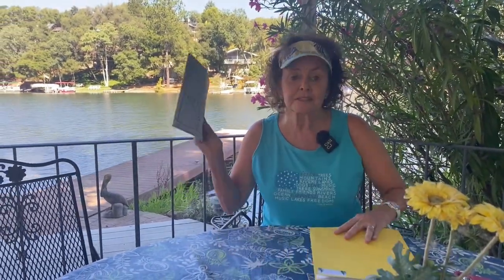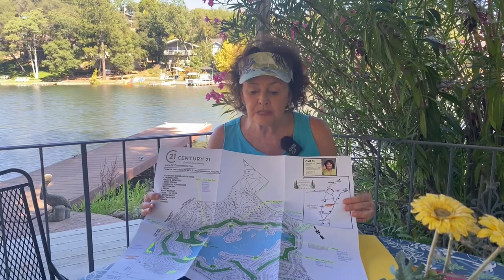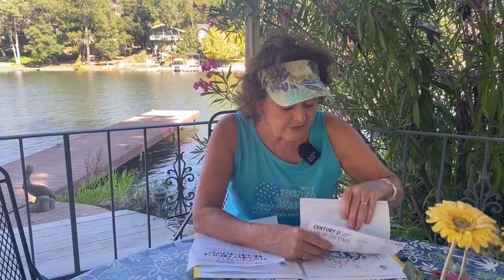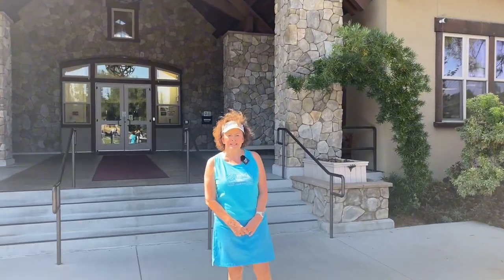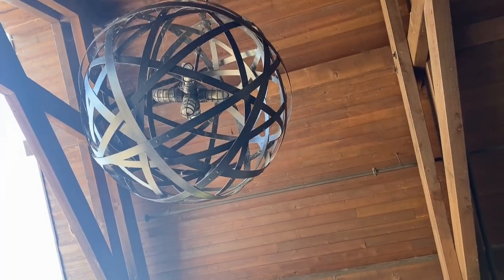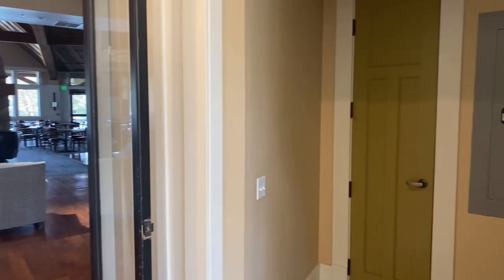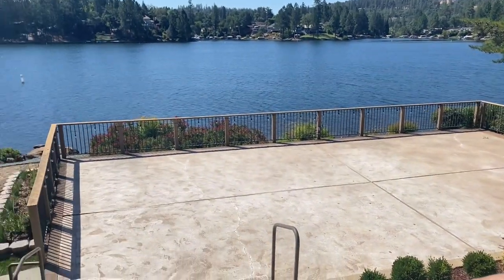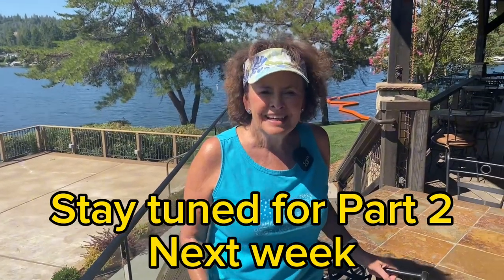Newbie’s Tour Lake of the Pines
Part 1. Meet and greet at Shadow Cove…Golf cart ride to Clubhouse